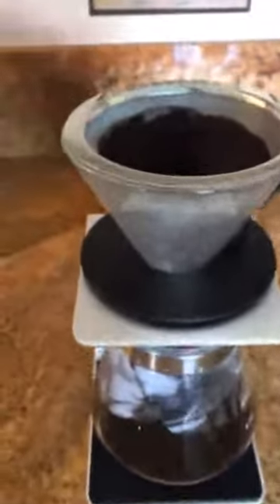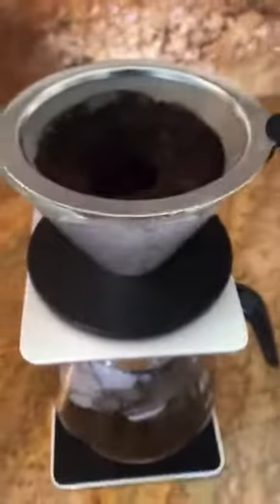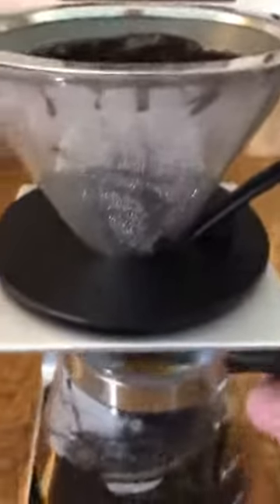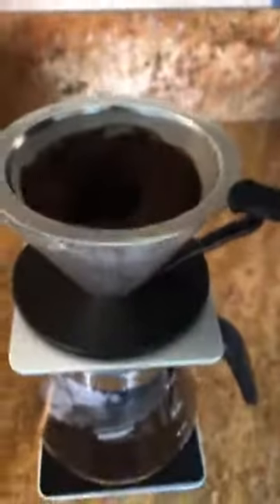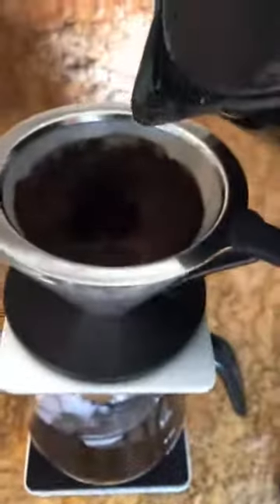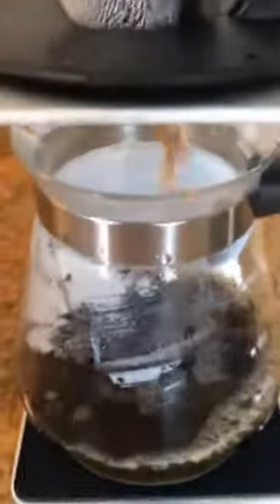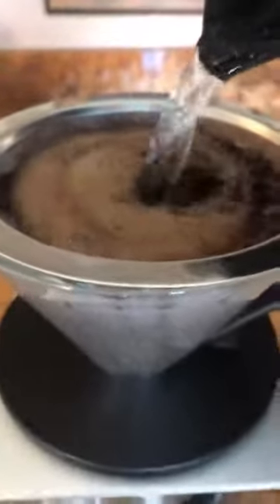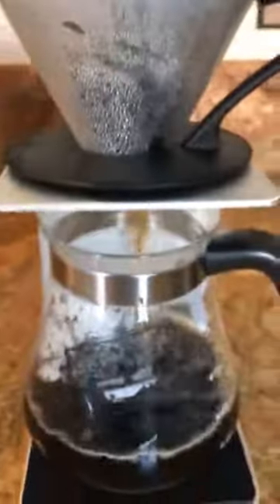SAKI Pour Over Coffee Maker Starter Set with Dripper Review, Great for on the go or camping